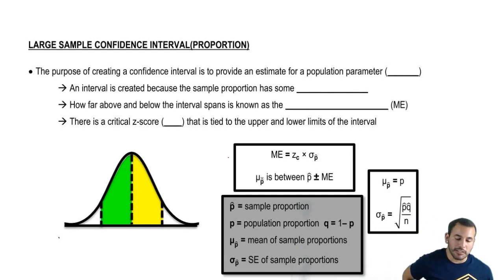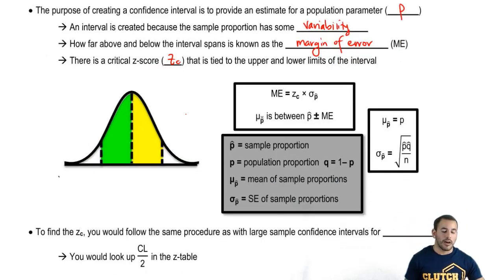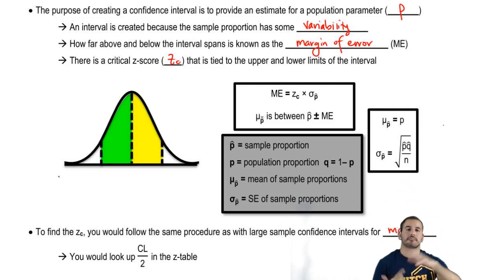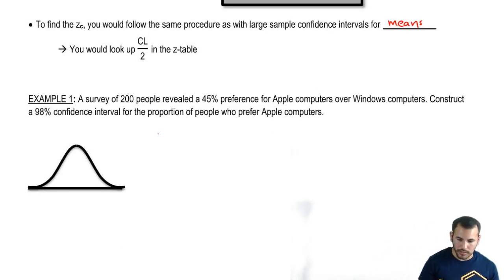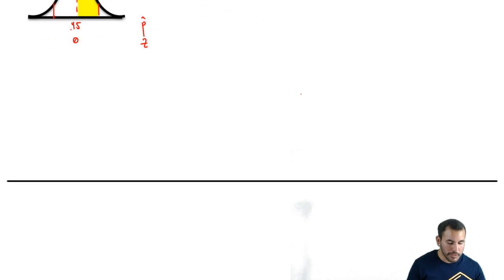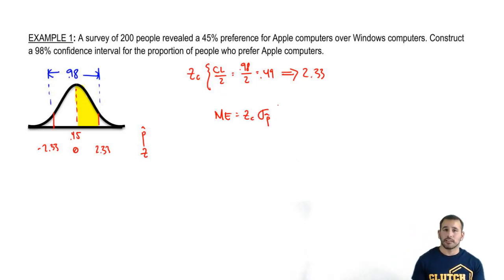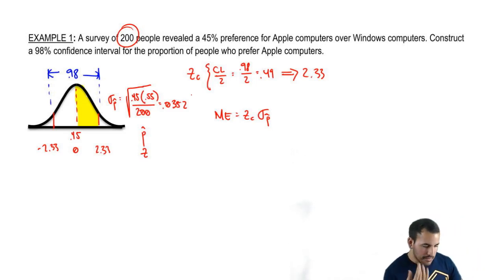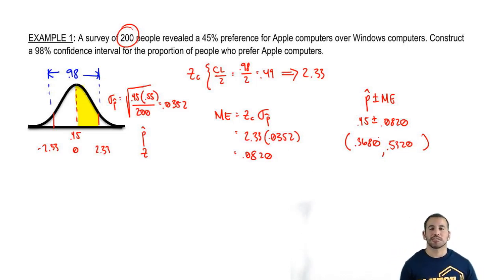Determining the Confidence Interval for a Population Proportion